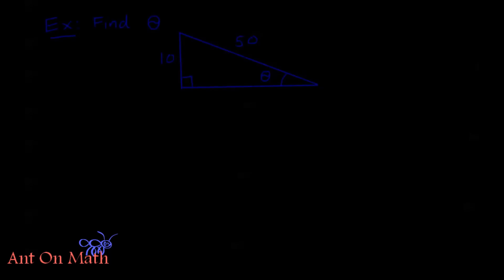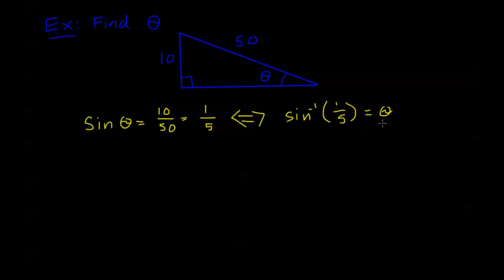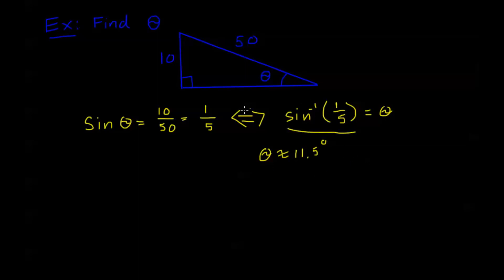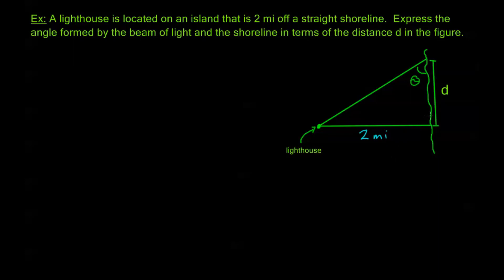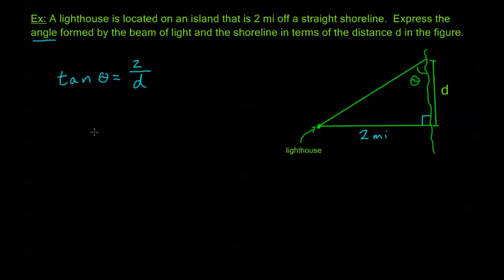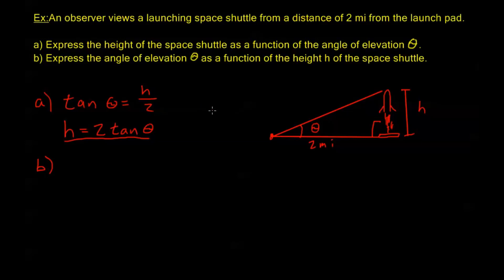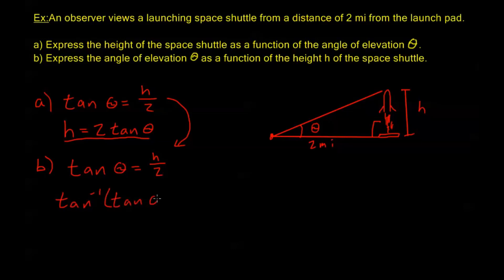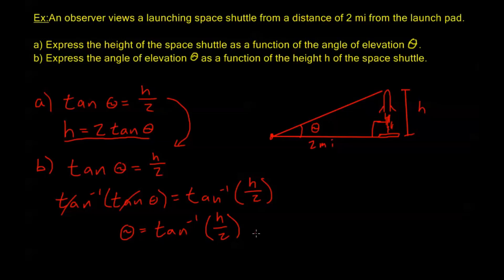6.4.2 - Finding Angles of a Right Triangle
Using SOHCAHTOA and Inverse Trig Functions to find unknown angles of a right triangle